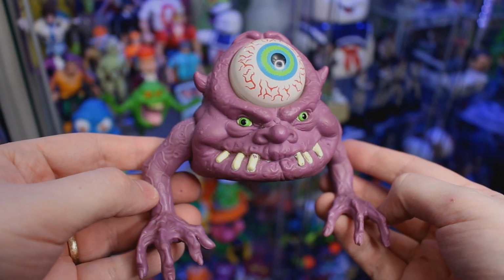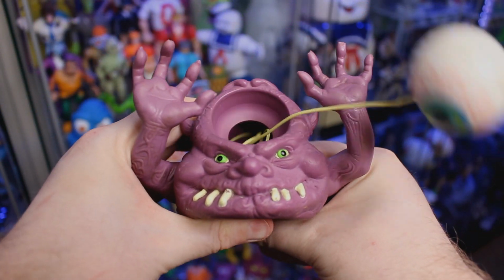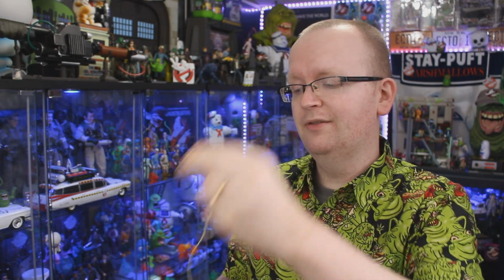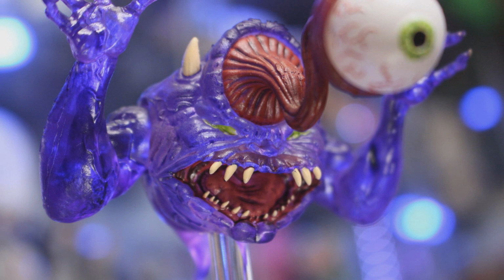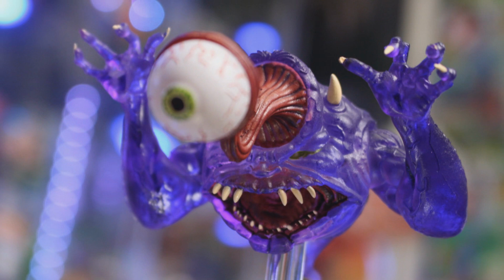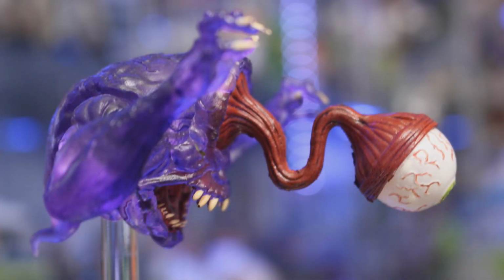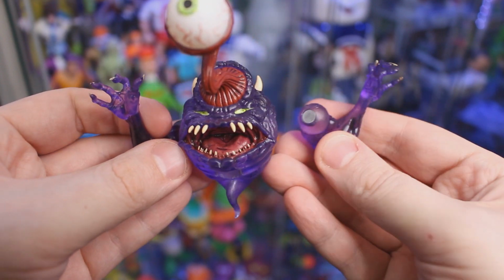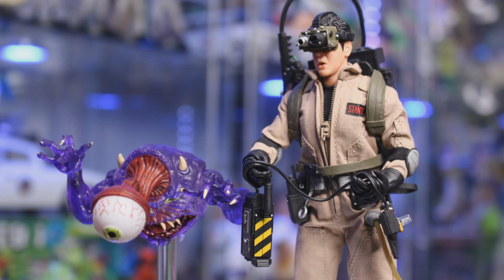Amazing fan-made Real Ghostbusters Bug Eye Ghost action figure!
SEND GHOSTBUSTERS NEWS FAN MAIL:
Ghostbusters News
PMB #228
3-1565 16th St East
Owen Sound, ON N4K 5N3
Canada